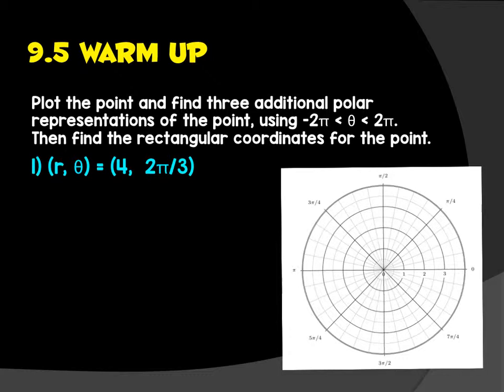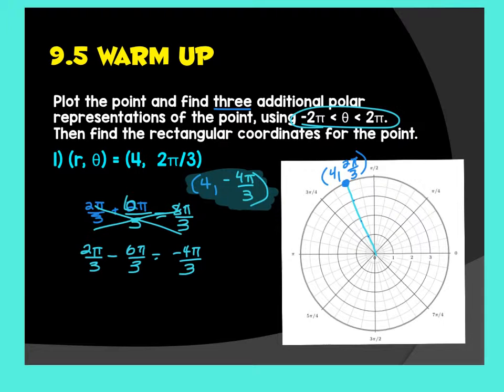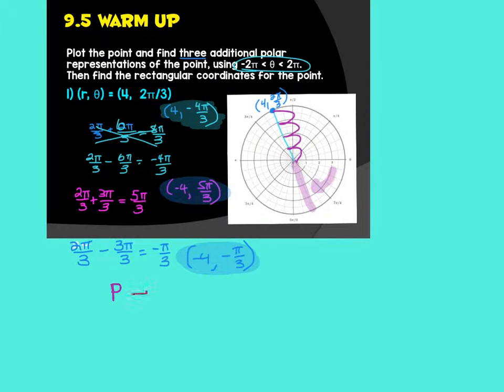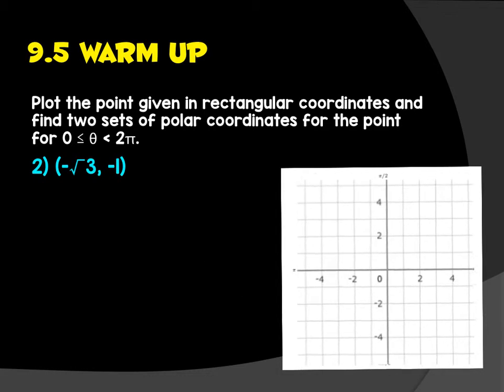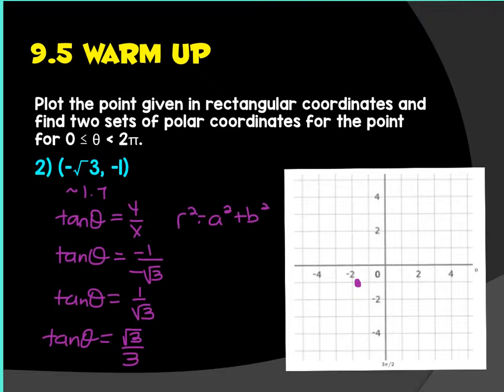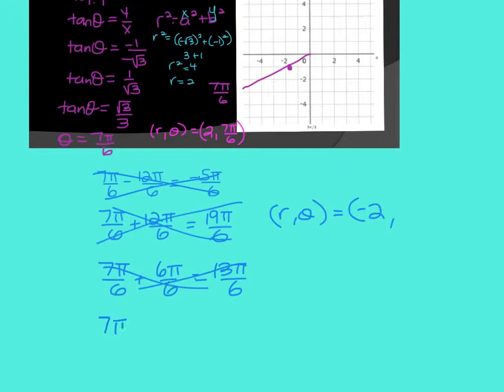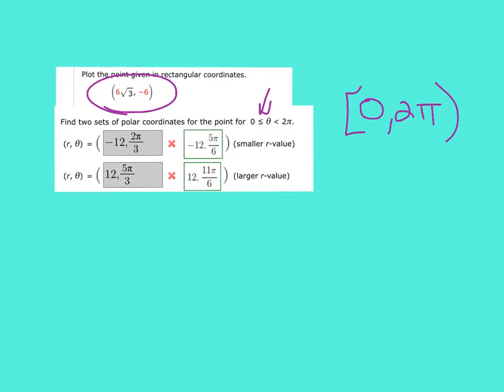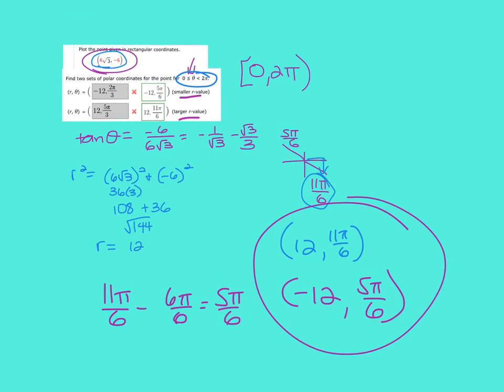4.17 - 9.5 warm up